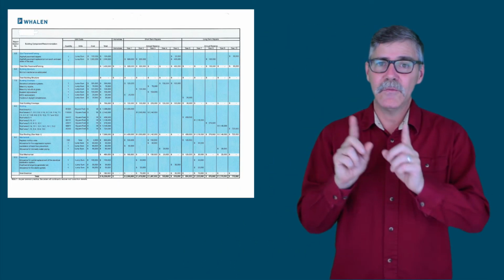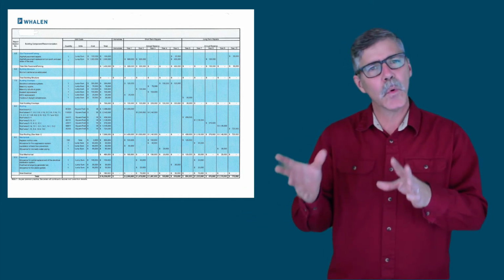Capital Renewal Planning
Facilities need renewal of its assets and your role as an FM is to come up with a plan based on your organization's objectives, condition, risk and safety. This video outlines the approach to identifying issues and condition, prioritizing needs and making a multi-year plan.